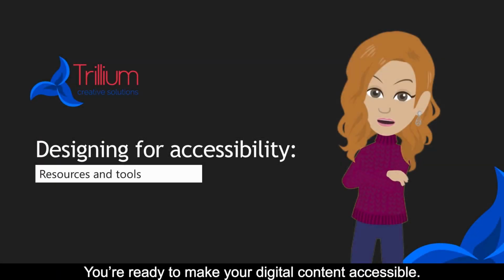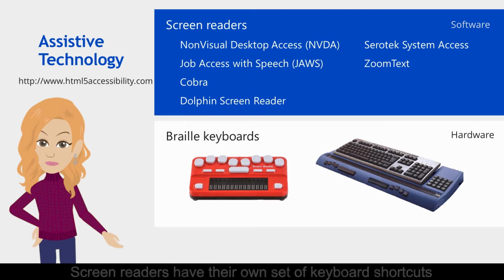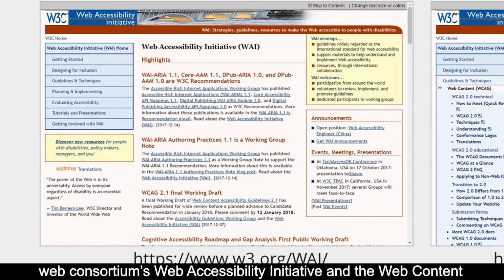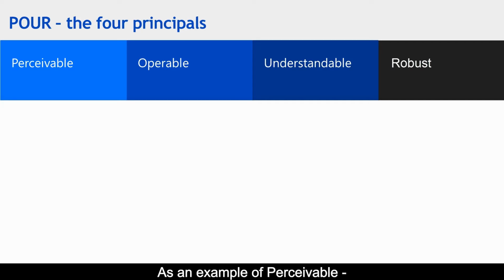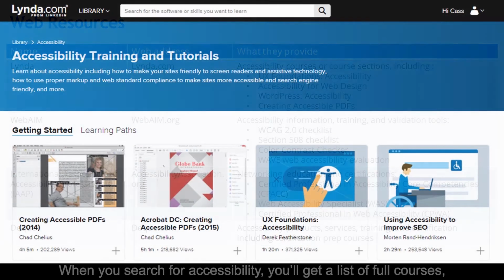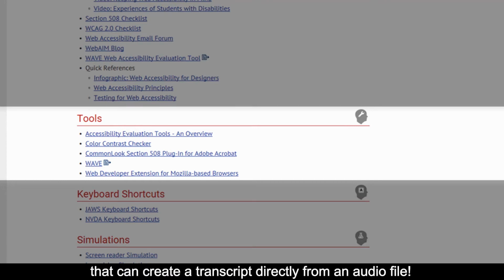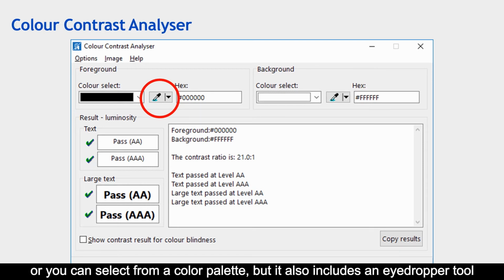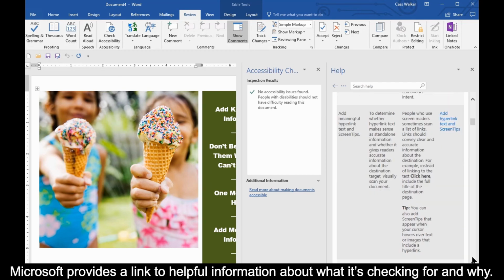Accessibility Resources and Tools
Resources and tool to get you started in making your web and digital content accessible!